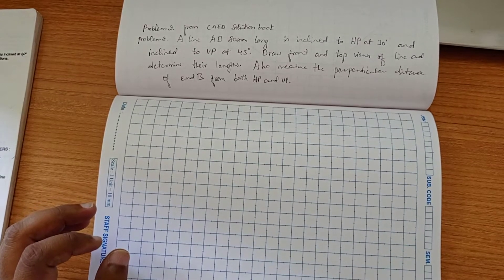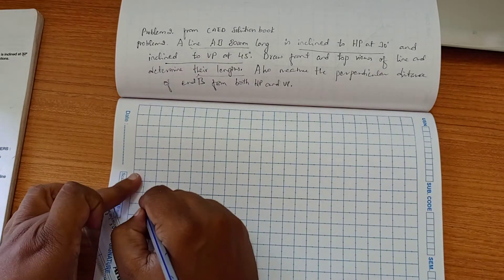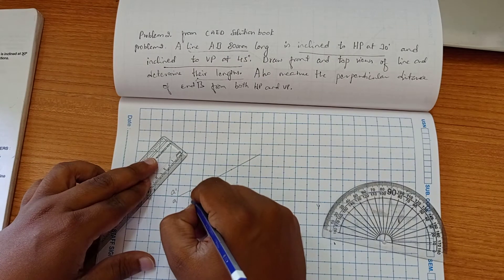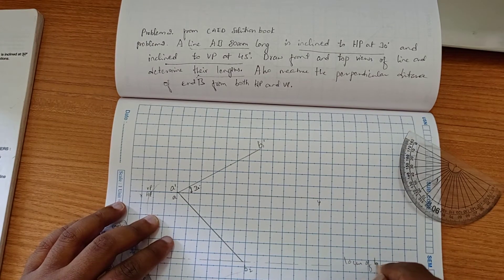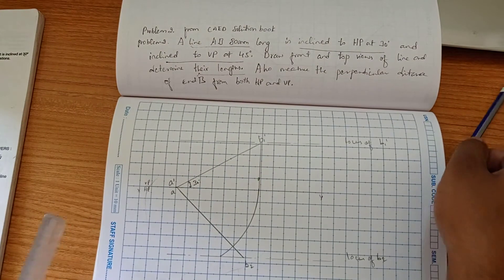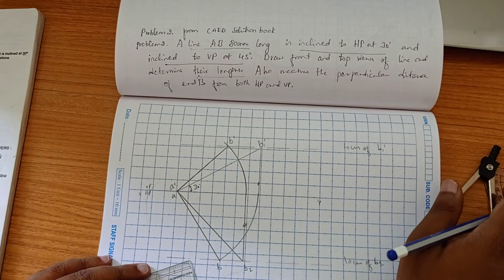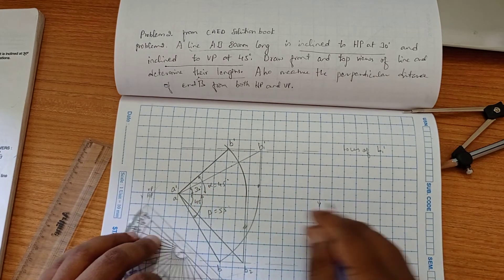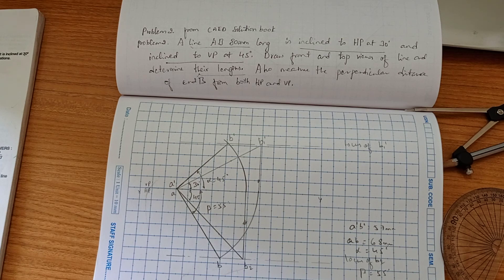Problem no.2 From CAED solution book on projection of lines in sketch Engineering Visualization